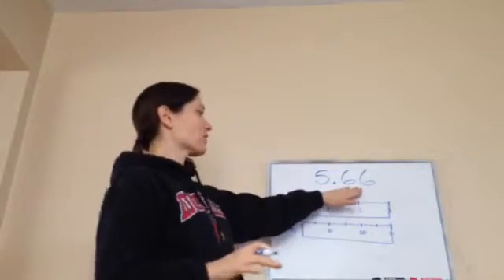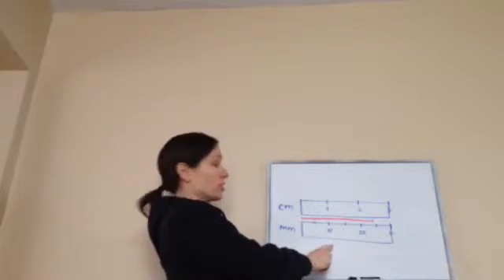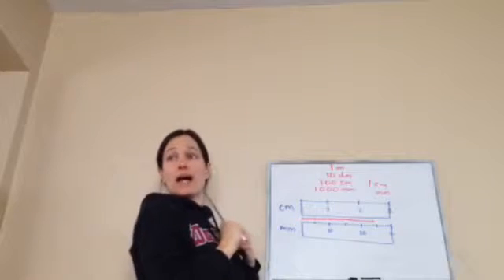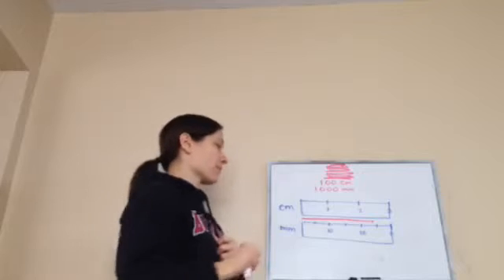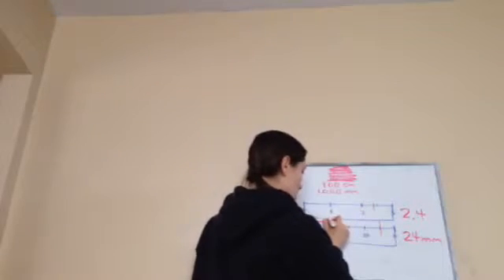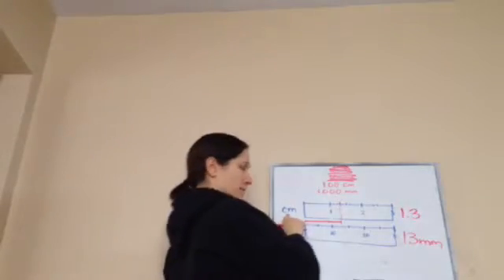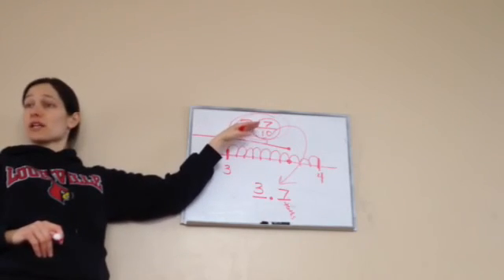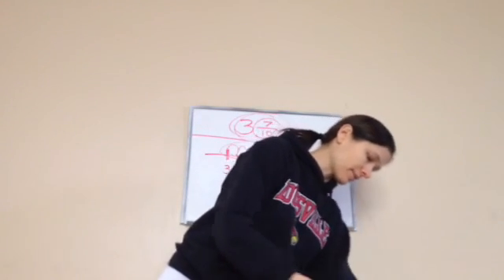Saxon Math 5th Grade - Lesson 66 - Reading a Centimeter Scale